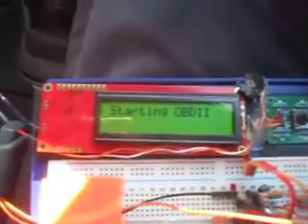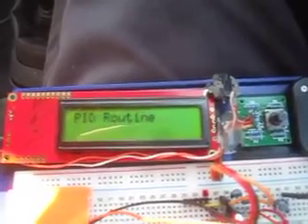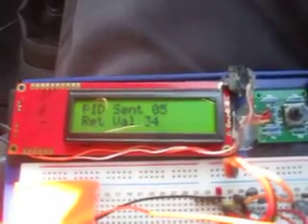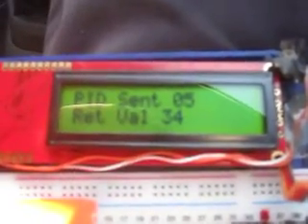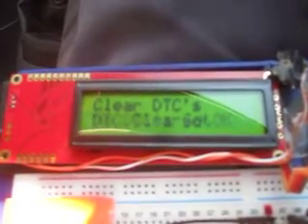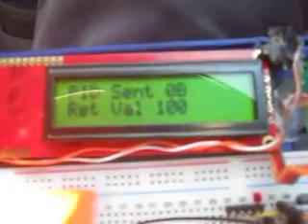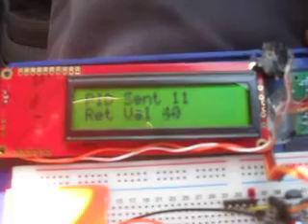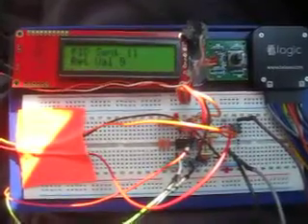OBDIIC&C Reading & Clearing DTC's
Demo showing display and clearance of DTC codes with OBDIIC&C Gizmo.
Also shows display of PID parameters.  Seems to be working OK so far.

PID's supported so far are.

Engine Load 0 to 100%
Engine Water Temp -40 to +215C
Fuel Pressure 0 to 765 kPa
Intake MAP Pressure 0 to 255kPa
Engine Rpm 0 to 16,383 rpm
Vehicle Speed 0 to 255 kmh
Timing Advance -64 to +63.5
Air Intake Temp -40 to +215C
MAF Air Flow Rate 0 to 655.35g/s
Throttle 0 to 100%
O2 Sensor Bank1 Voltage 0 to 1.28V (Lean Burn Indicator!)
Commanded EGR 0 to 100%
Barometric Pressure 0 to 255kPa